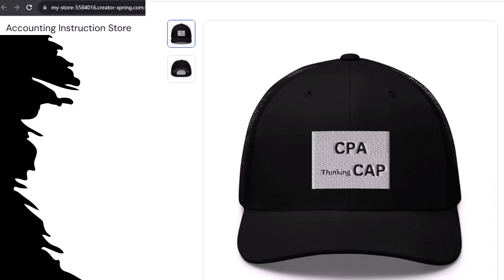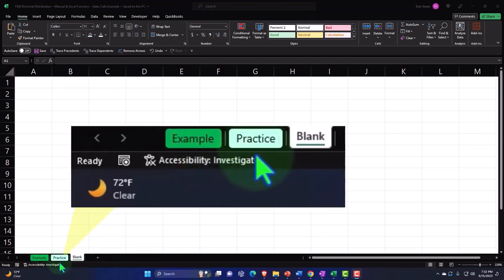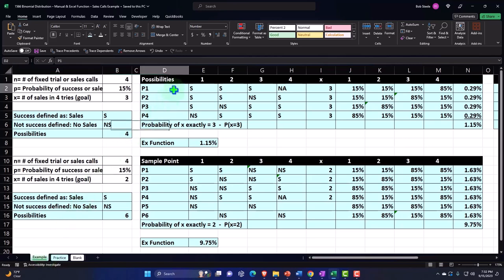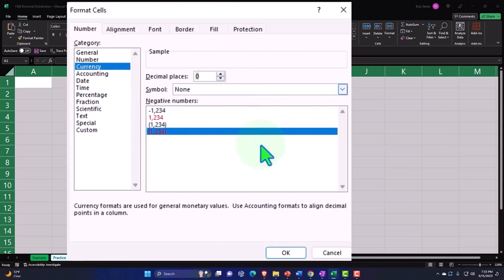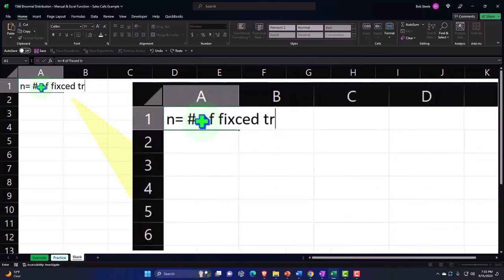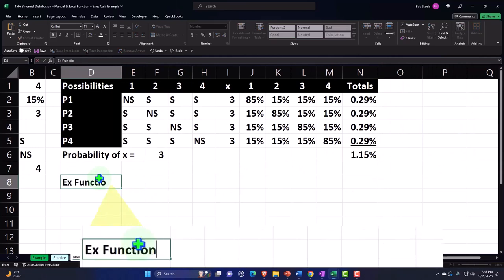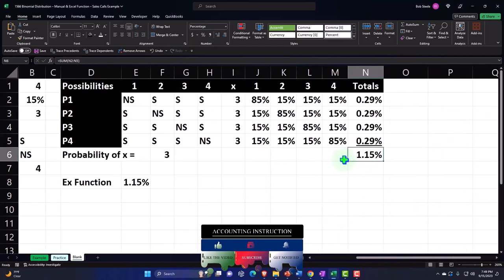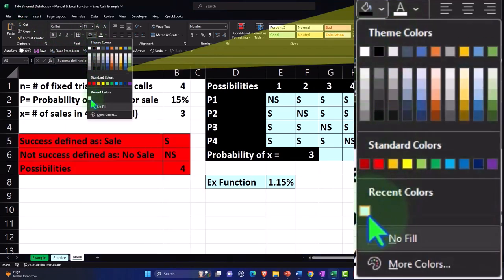Binomial Distribution – Manual & Excel Function – Sales Calls Example 1566 Statistics & Excel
Binomial Distribution – Manual & Excel Function – Sales Calls Example
Statistics & Excel
Hello Excel enthusiasts! 🌟📊 Are you ready to unlock the secrets of the binomial distribution with Excel? Whether you’re dialing into sales calls or simply love crunching numbers, our latest video is your go-to guide to mastering probabilities in Excel!

In this video, we’re not just walking through the theory; we’re applying it with hands-on examples that will amplify your Excel skills. You’ll learn the ins and outs of binomial distributions, how to manually calculate probabilities, and, most importantly, how to use Excel functions to streamline your workflow. 🚀🔢

We’re rocking the self-sponsorship, proudly showcasing our 'CPA Thinking Cap' – not just a stylish accessory, but a productivity booster that, according to our very scientific survey, enhances your spreadsheet skills tenfold! 😂🧢

Ad-free learning more your style? Join us at accountinginstruction.com or accountinginstruction.thinkific.com for uninterrupted Excel exploration. If you’re a OneNote user, we’ve got even more tips and tricks waiting for you, along with transcript resources to elevate your learning experience. 🎓💼

Dive into a world where sales calls are a game of probability, and every Excel function is a powerful ally. With our clear examples and expert guidance, you’ll be calculating binomial probabilities like a pro, making sense of sales data, and perhaps even predicting your next big win. 🏆💹

Let’s turn those Excel spreadsheets into strategic masterpieces together! 💥👨‍💼